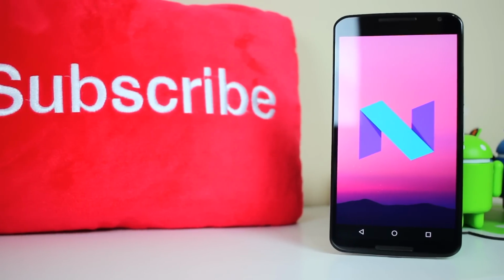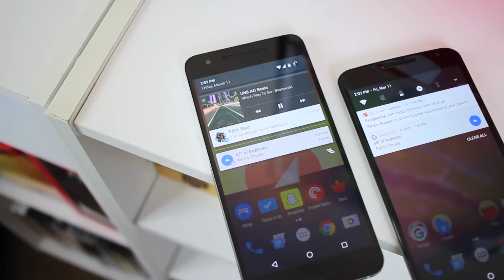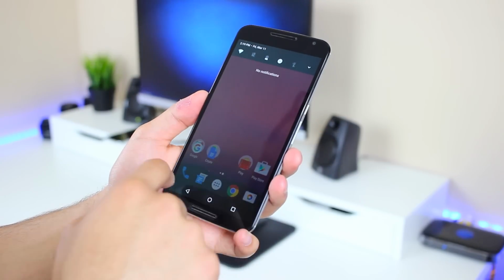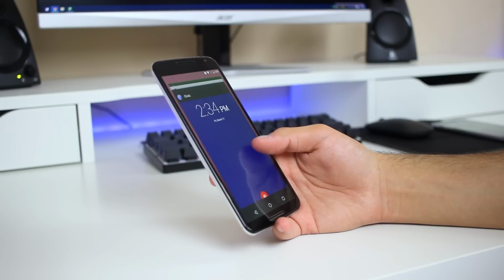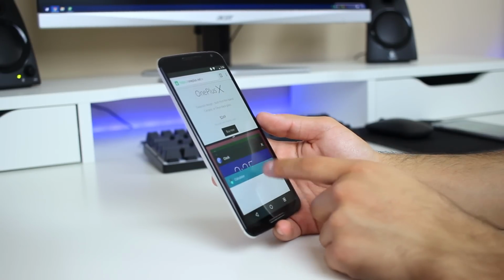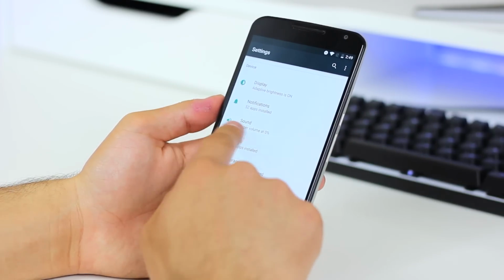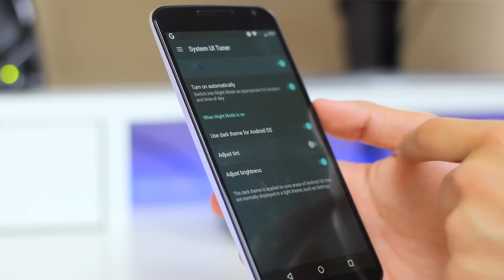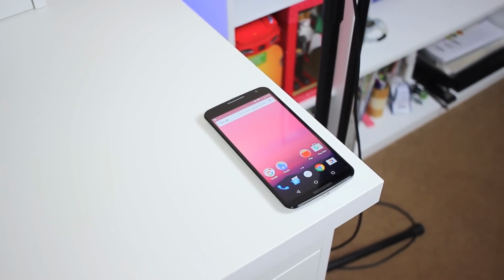What's New in Android N (Developer Preview 1)!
Android Nutella? Nutter Butter? Nouget?